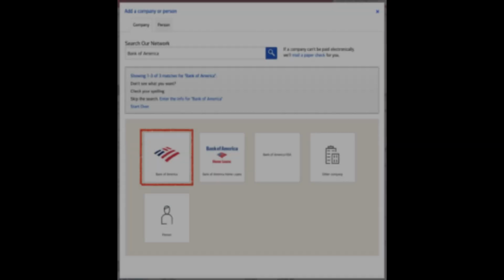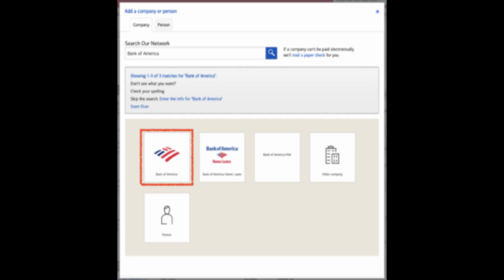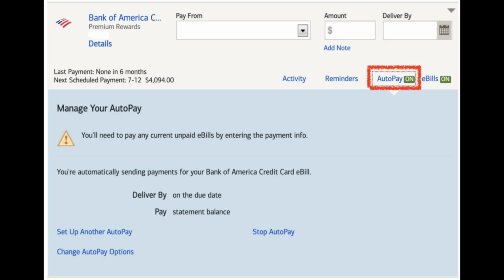How to Cancel Autopay on Bank of America in 2026 | Step-by-Step Guide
Need to cancel AutoPay on Bank of America in 2026? This complete step-by-step tutorial shows you exactly how to turn off automatic payments using the Bank of America mobile app or online banking 💳📱. Whether AutoPay is set up for a credit card, bill payment, or loan, this guide helps you stop future payments safely and correctly.

In this tutorial, you’ll learn how to access your Bank of America AutoPay settings, identify which accounts or bills are enrolled, and cancel or modify automatic payments without affecting your account status. We explain the difference between bill pay AutoPay and credit card AutoPay so you don’t cancel the wrong option by mistake.

This guide also covers common issues such as AutoPay not showing, payments still processing, cancellation deadlines, and what to do if a payment is already scheduled ⚙️. You’ll discover tips to avoid late fees, confirm cancellation, and switch to manual payments if needed.

If you use Bank of America for credit cards, utilities, subscriptions, or recurring bills, knowing how to manage AutoPay is essential. By the end of this video, you’ll confidently know how to cancel AutoPay on Bank of America in 2026 and stay in full control of your payments 🚀.